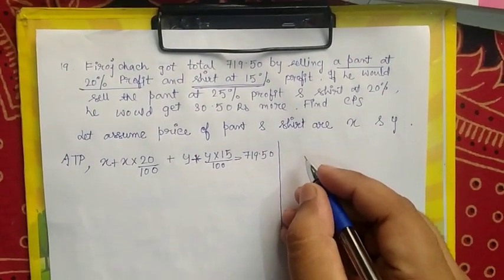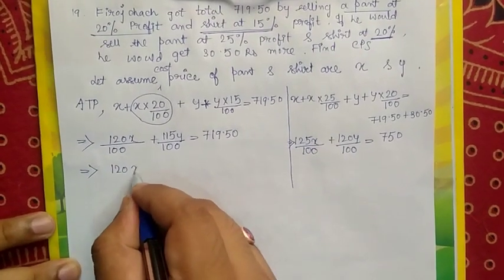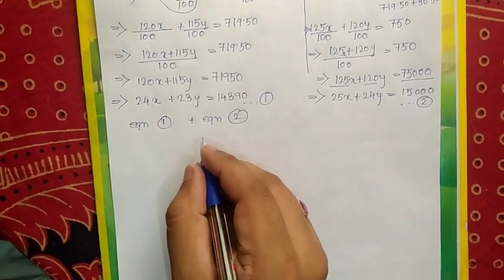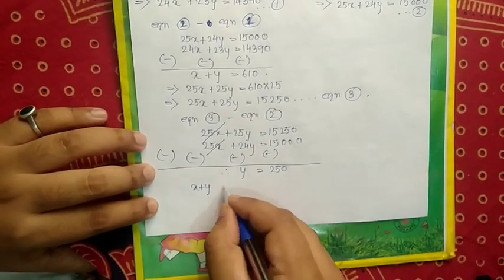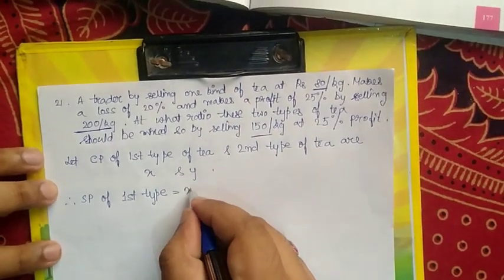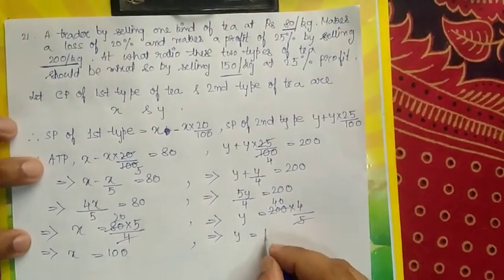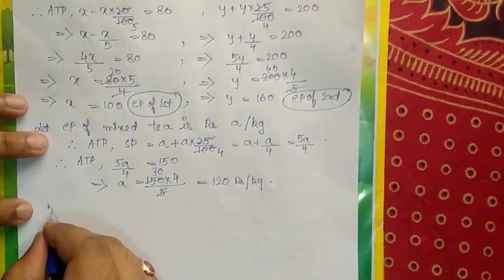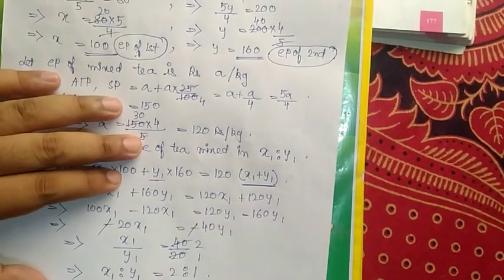Profit & Loss | Class 9 | Sum No. 19 & 21